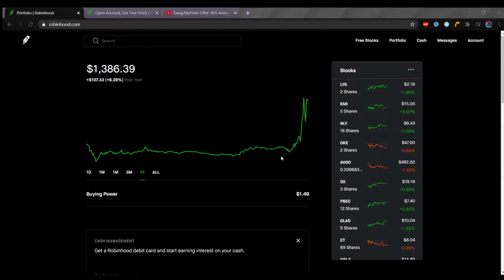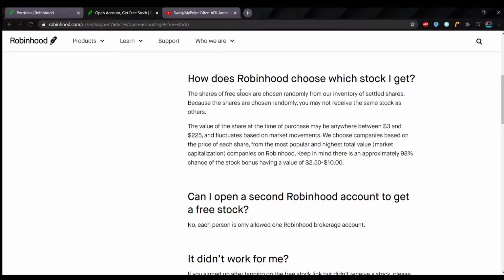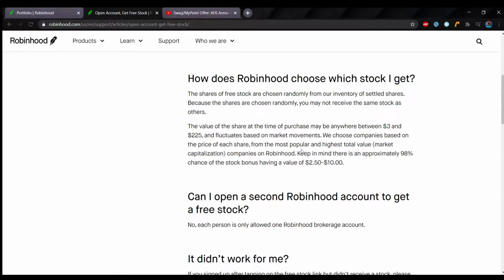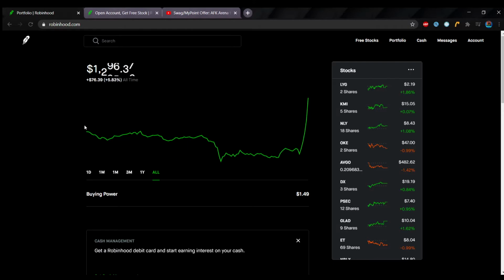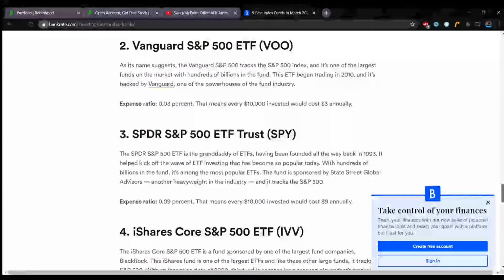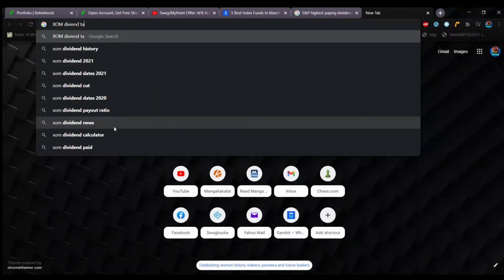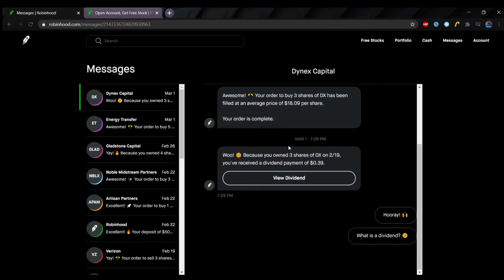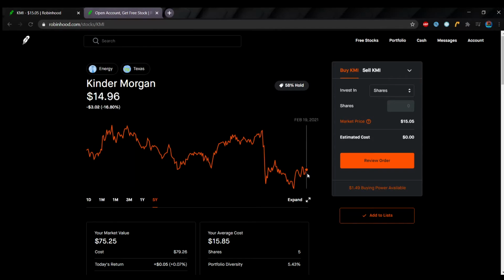Robinhood Offer: Random Free Stock. Fast. Easy.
Inboxdollars(Alternative to both^. $5 Bonus to us both, but also Daily bonus)

Discord Community: (Ask for the ingot role in role-requests)

*Phones for offers: (I have all of them)*

*$50* - Feb 25, 2023
*Android Version 9* – Will work for some game offers. Usable for referral bonuses in games or farm accounts.
BLU Studio Mini -5.5HD
Comments: Press down harder on touch screen

*$74* - Feb 25, 2023
*Android Version 12* – Thinner/Smaller. Should work for all game offers.
Samsung Galazy A01
Comments: Very Low memory. But light

*$100* - Feb 25, 2023
*Android Version 9* – Larger/Thicker. Will work for most game offers. Usable for referral bonuses in games or farm accounts.
Umidigi A5 Pro
Comments: Pick this only if you also want function/space as a phone. Otherwise Samsung A01 is better.

*Android Version 9* – Wider/Longer: will work for most game offers. Usable for referral bonuses in games or farm accounts.
Blackview A80 Pro

*$119* - Feb 25, 2023
*Android Version 10* – Longer/Wider. Works with most game offers. Usable for referral bonuses in games or farm accounts.
Doogee N30

*$223* - Feb 25, 2023
*IOS Version 15* – Smooth/Compact. Works with game offers for IOS which sometimes pay higher than android. Some game offers requires IOS.
IPhone X